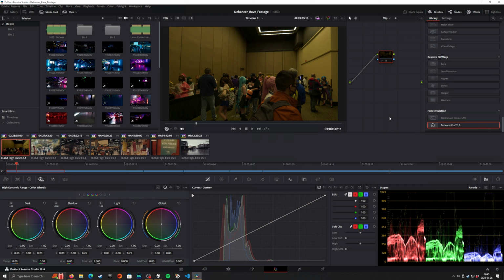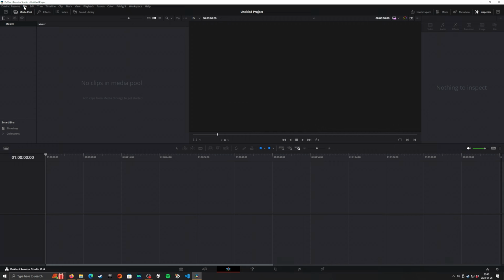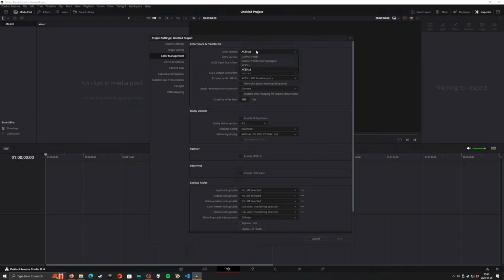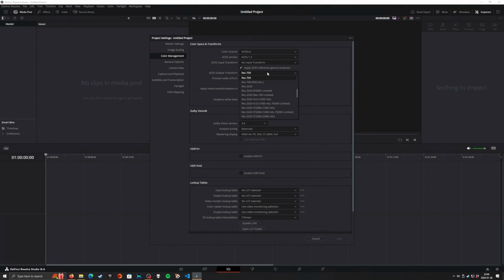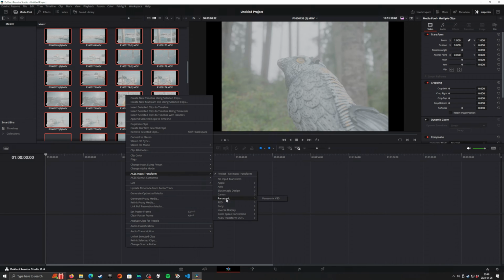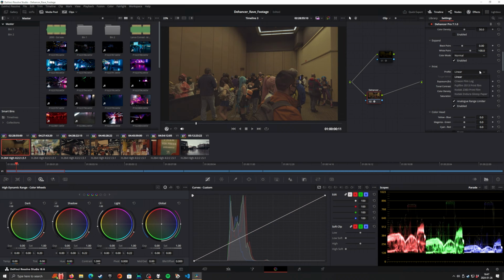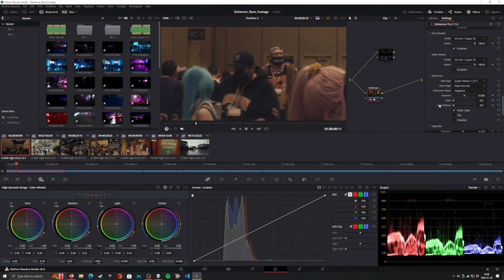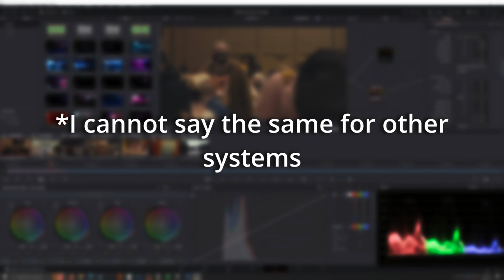Getting Started with Dehancer Pro Film Emulation and ACES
In this video, I touch on how to get started with using Dehancer film emulation in Davinci Resolve with project-wide ACES Color Management and Panasonic V-Log footage.